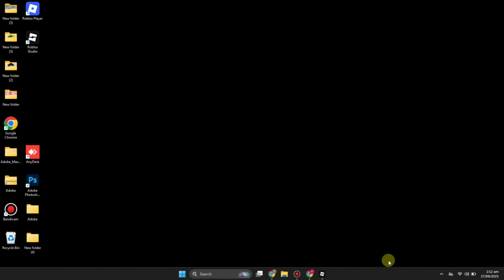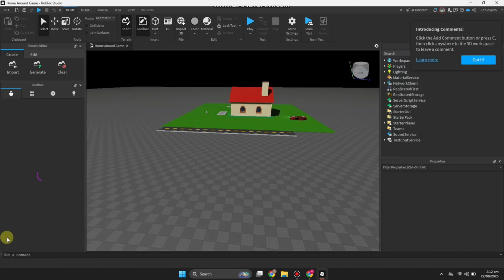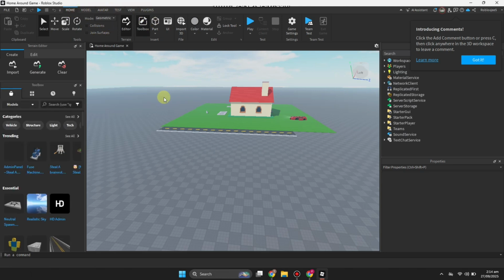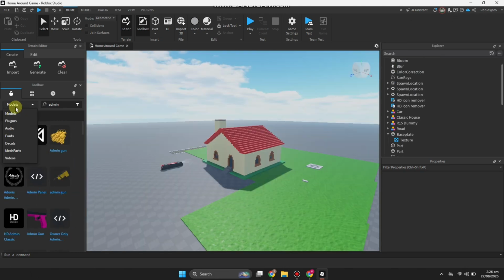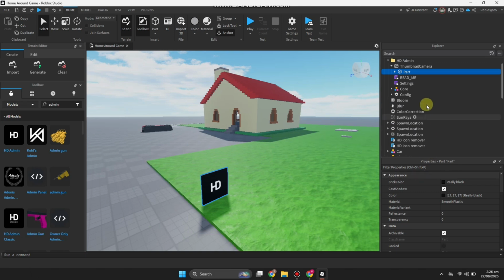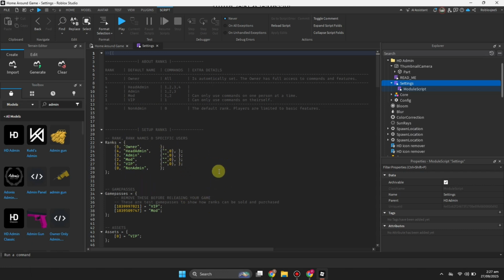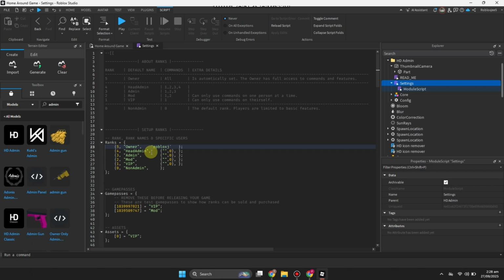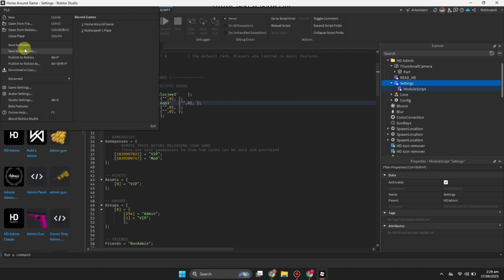How to Give Your Friends Admin in Your Roblox Game | Easy Method (Easiest Method!)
How to Give Your Friends Admin in Your Roblox Game | Easy Method

Want to give your friends admin powers in your Roblox game? In this tutorial, I’ll show you step by step how to add your friends as admins in your Roblox game using Roblox Studio. With admin access, your friends can use commands, manage the game, and have even more fun while playing together.

What you’ll learn in this video:

✅ How to open and set up Roblox Studio
✅ Adding admin scripts to your Roblox game
✅ Giving your friends admin commands and permissions
✅ Testing admin commands in-game
✅ How to remove or edit admin access anytime
✅ Tips to keep your game safe from abuse

By the end of this video, you’ll know exactly how to make your friends admins in Roblox so they can help manage and enjoy your game with special powers.